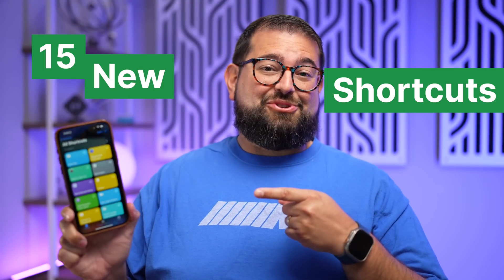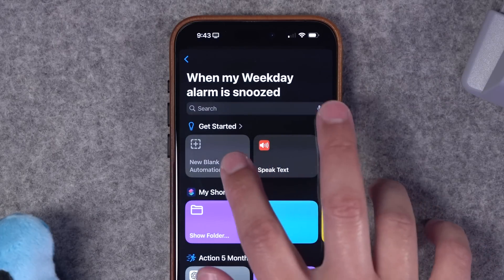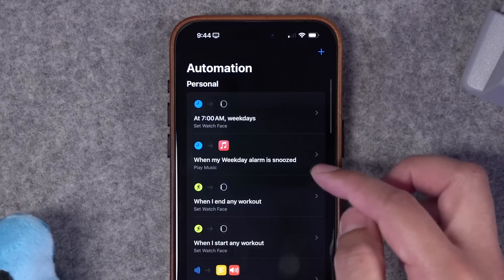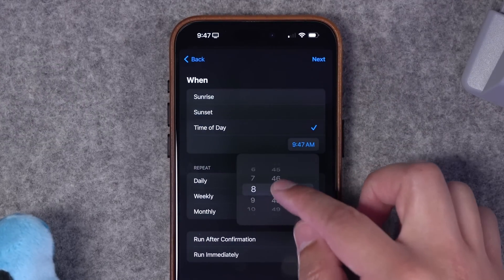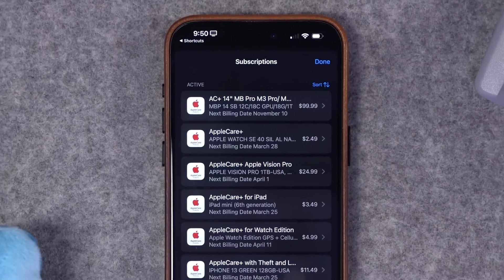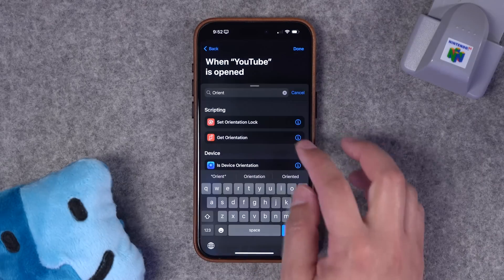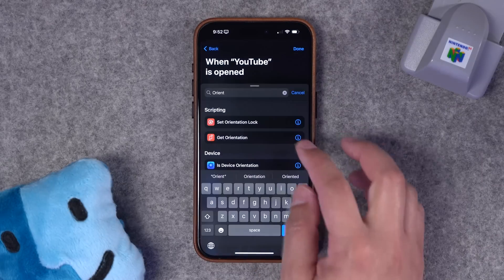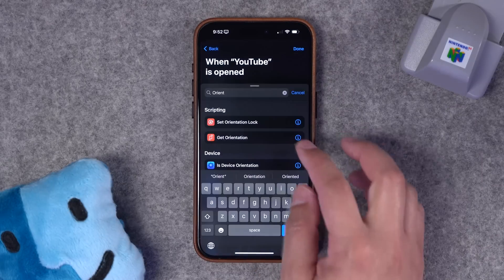15 iPhone Shortcuts YOU Requested: Auto-Texting, Alarms, Music, and More!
Learn how to build 15 iPhone Shortcuts, inspired by YOU. Automatically play music when an alarm is snoozed, schedule a text to auto-send, make your screenshots look pro, and more.

🖇️ URL Schemes

Battery Health
prefs:root=BATTERY_USAGE&path=BATTERY_HEALTH

Chapters ➡

00:00 Introduction
00:21 Alarm Automations
01:57 Auto Text at Time
02:50 Check Apple Subscriptions
03:13 Auto Rotate for Video
04:35 Mute Ads Automation
06:00 Scan Doc to Folder
07:50 Background Sounds
08:51 Apple Frames Shortcut
09:42 Apple Watch Automations
11:04 Play Song on HomePod
11:49 Toggle Cellular on Wi-Fi
12:48 Edit Calendar Events
13:58 Jump to Battery Health
14:22 De-Duplicate Action
15:07 Weather Report Help